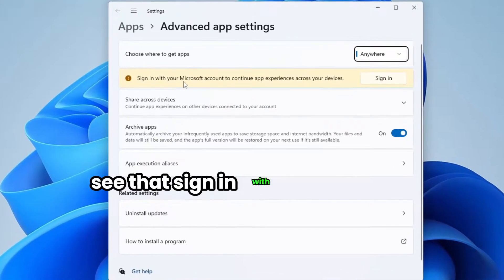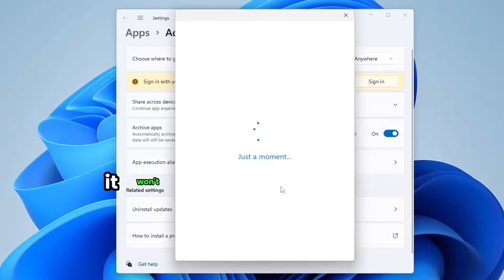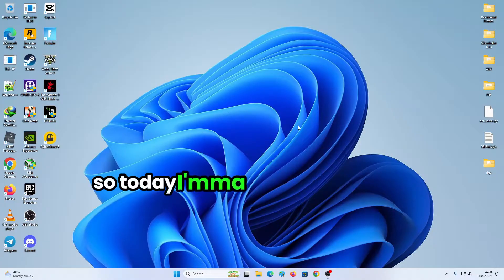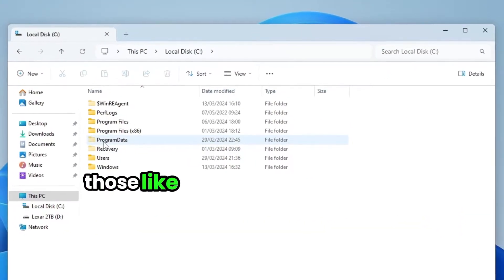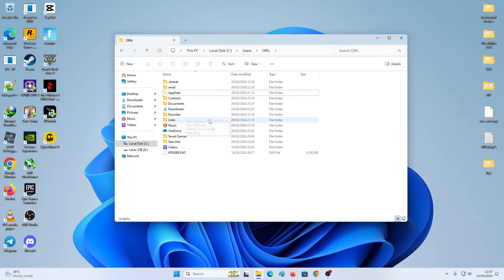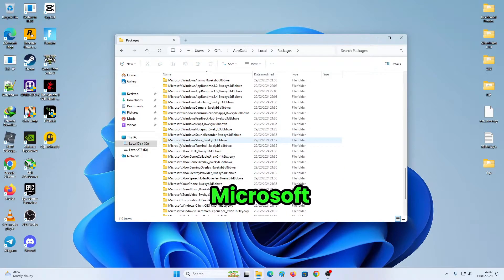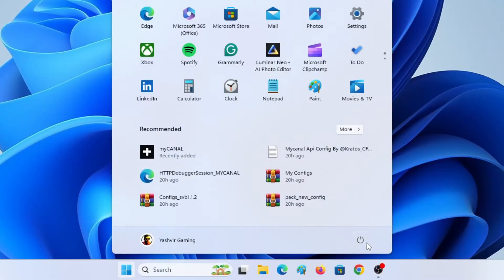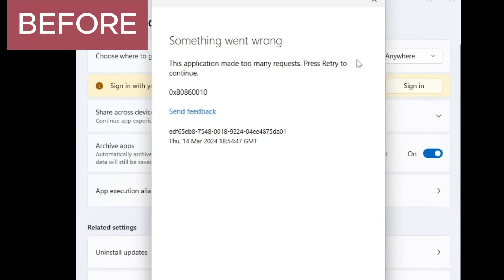How to Fix Error 0x80860010 in Windows 11 (2024)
Microsoft Account Problem Error Code: 0x80860010

Encountering the "Application made too many requests (0x80860010)" error on your Windows device can be highly frustrating. Identifying the root cause of the 0x80860010 error and resolving it might seem challenging. Let's delve into what triggers this error and explore the solutions.